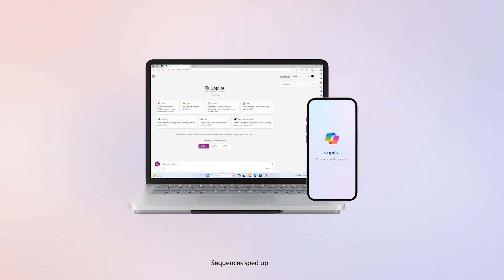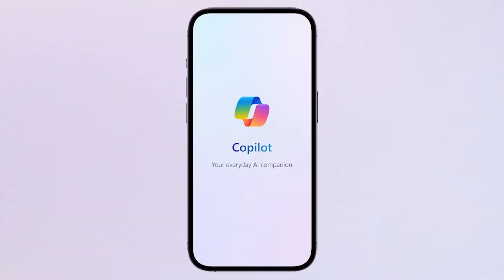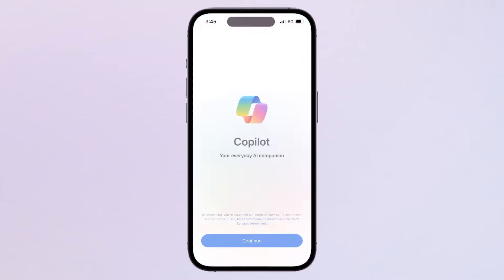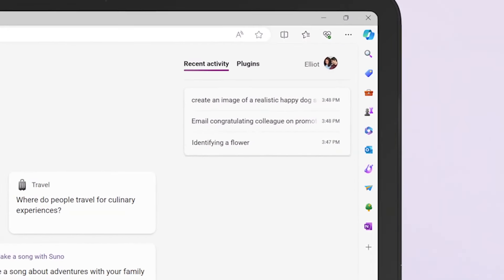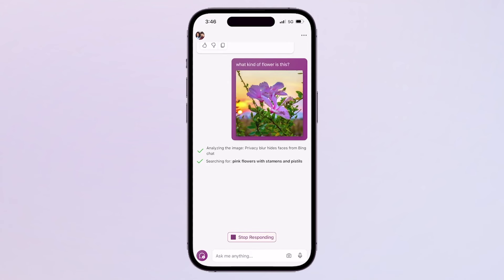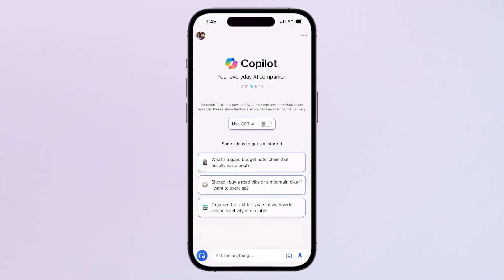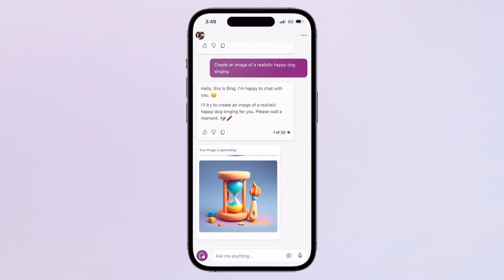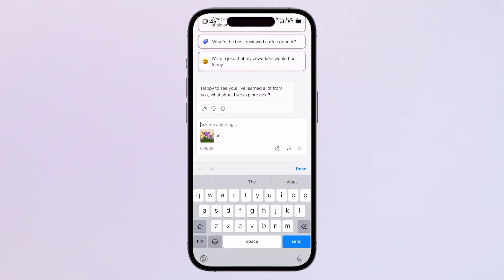Microsoft Copilot app | Microsoft AI-companion anywhere with you | Dall-E3 | GPT-4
The Copilot app is now available for both Android and iOS devices. With the Copilot mobile app, you can use Copilot on the go and your Copilot queries and chats will sync between your phone and PC. The app provides the same features and capabilities as the PC version, including access to GPT-4 and Dall-E3 for image creation. You can also use images from your phone while chatting with Copilot.